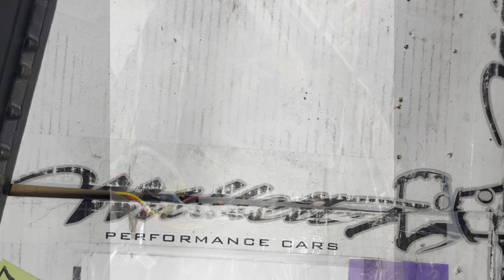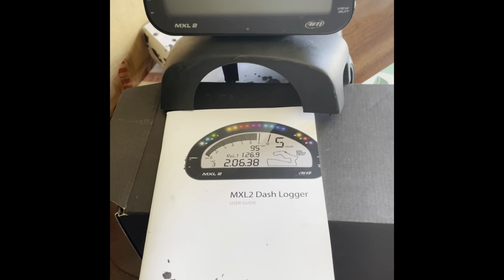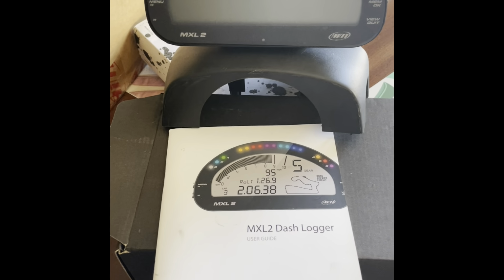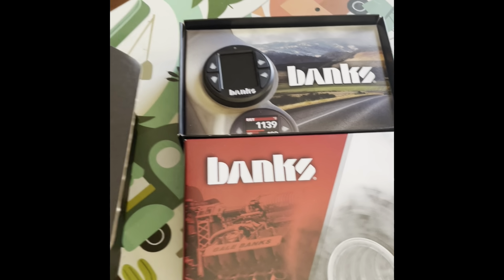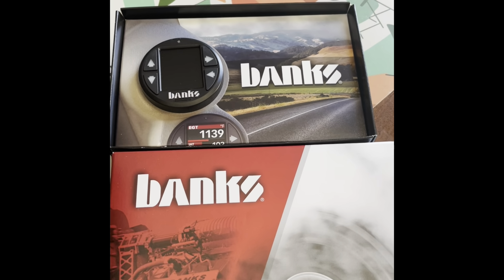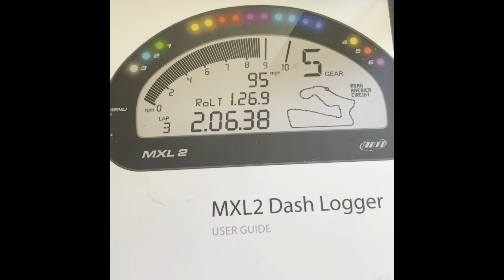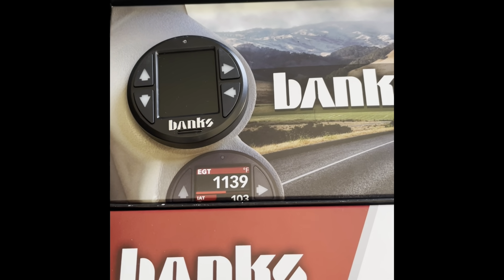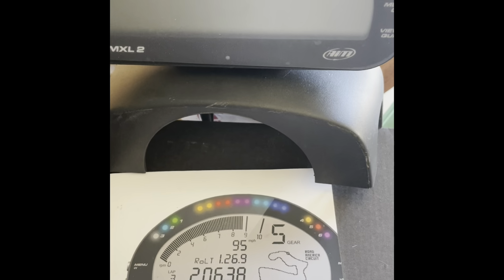AIM mxl2 vs Banks idash…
Running the oil coolers in the bed has always given me the nightmare of an oil pressure failure.

The Hall racing ZR2 runs their coolers in a similar place and they run -8AN lines. They are a factory backed team so they must know why they are doing.

I have converted the oem oil ports to AN fittings and will be running a thermostat bypass… around 185° I believe.

I will run a temp sensor and pressure sensor on the hot side line and cold line side so I can log what is happening.

Both units are more than capable of this simple data log. The question is… could an idash and a stock speedo be more convenient than a full race dash?
Definitely seems so, but let’s see how friendly it is to use!